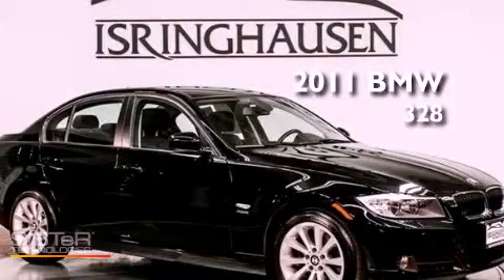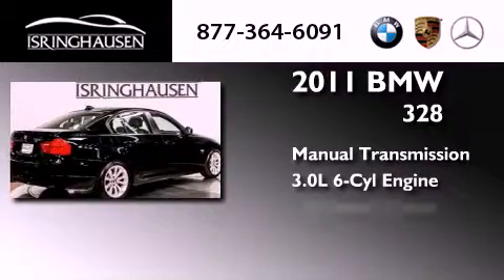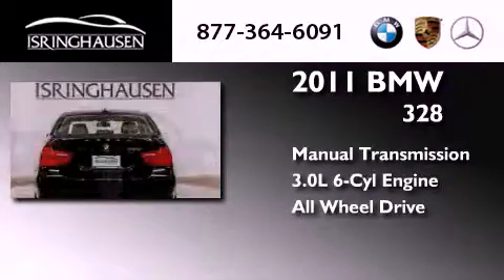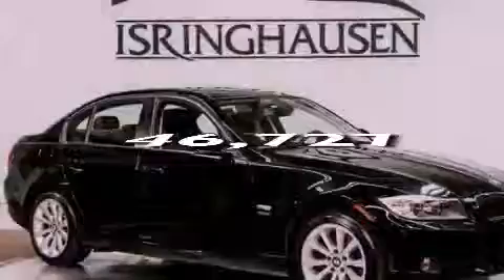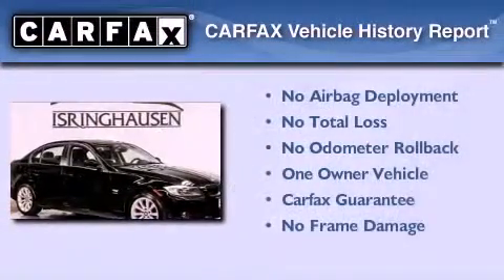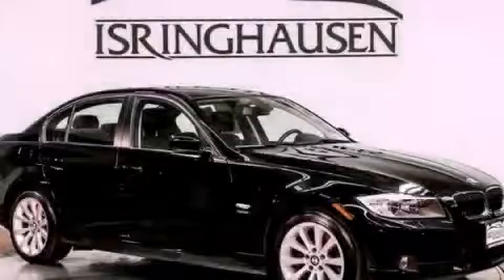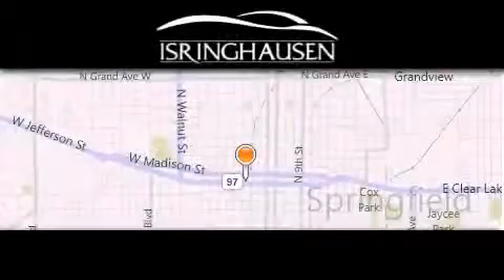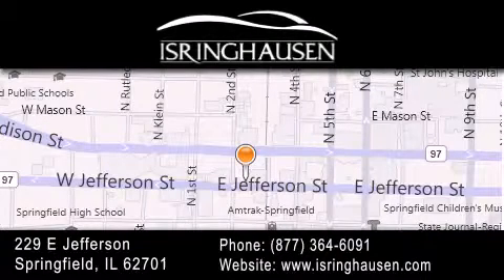Pre-Owned 2011 BMW 328i xDrive IL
Year : 2011
 Make : BMW
 Model : 3 Series
 Trim : 328i xDrive
 Engine : Gas I6 3.0L/183
 Trans . : Manual
 Exterior : Jet Black
 Miles : 46,727
 Interior : Black
 Stock : 772350A